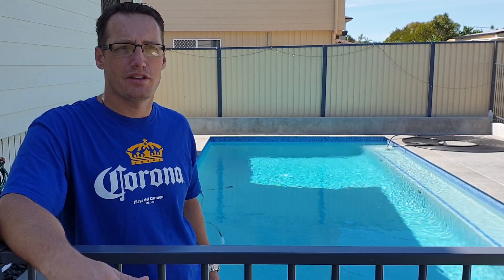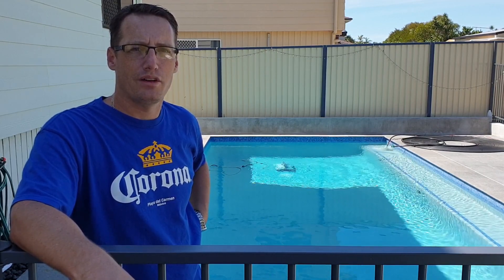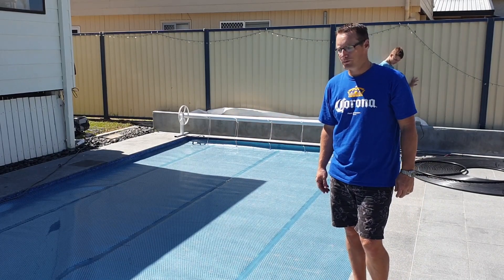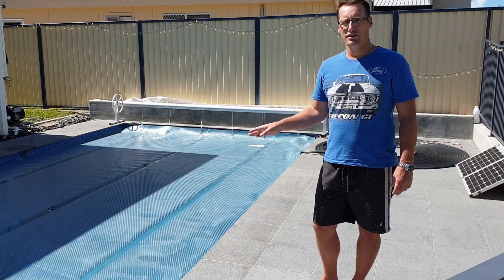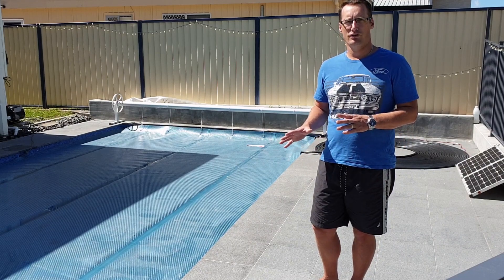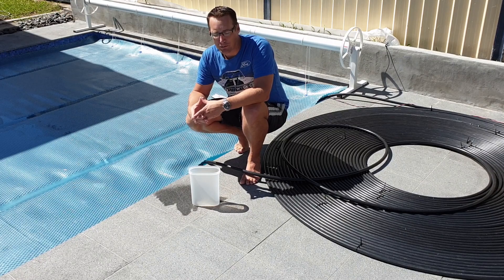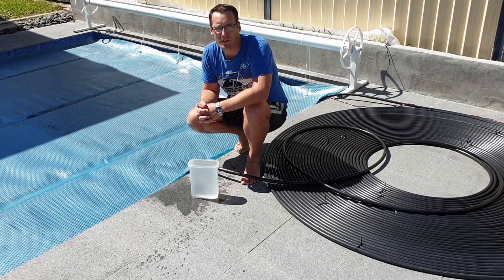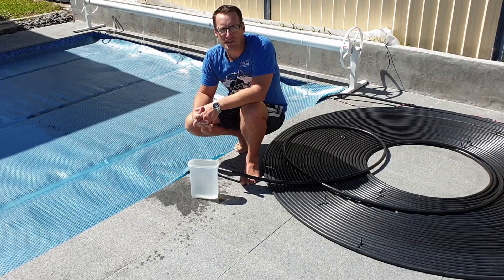Does a Pool Blanket help the DIY Solar Pool Heater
Combining my pool blanket with the experimental solar pool heater setup.

Ozito Salt Water Bilge Pump
6 x 25m x 19mm black poly tube
1 x 19mm tap
5 x 19mm inline connectors